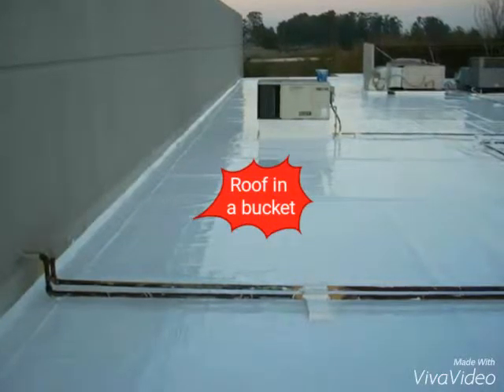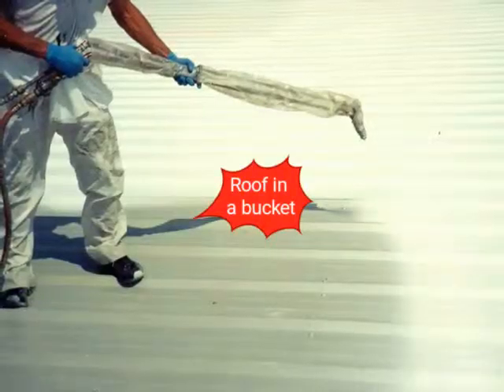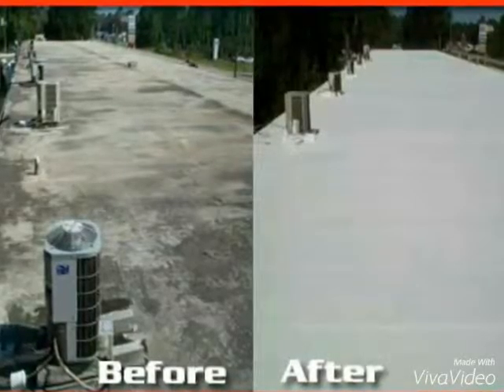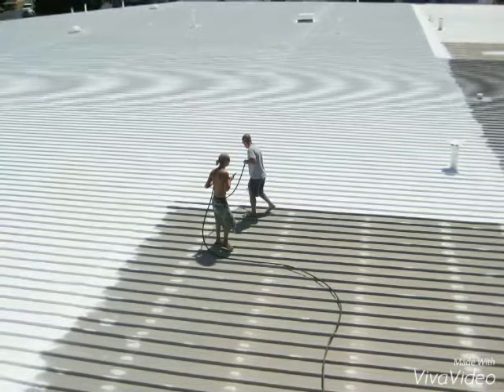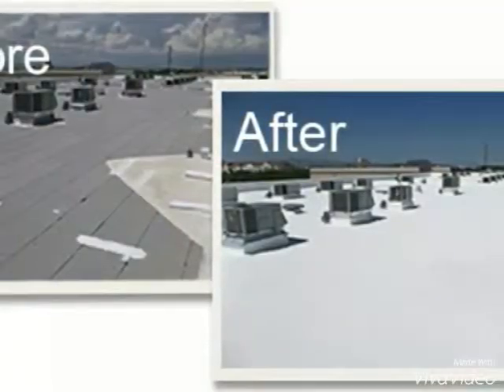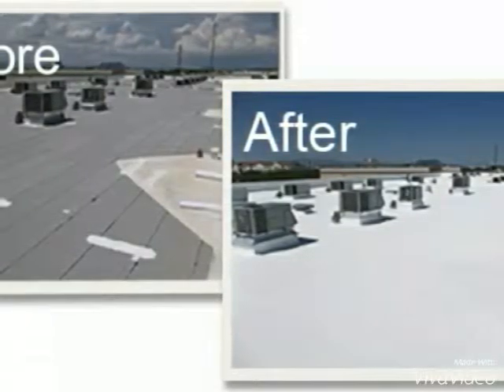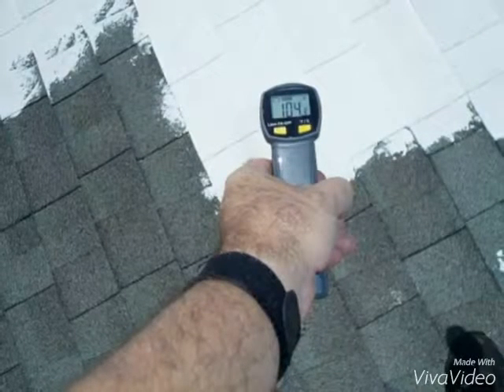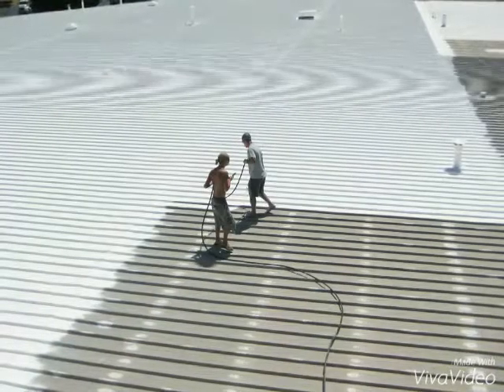Roof in a bucket simple roof low cost roofing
Cool roofs. White roof coating apoc coating tropical coatings. Western colloid  roof in a bucket. Low cost roof repair. Simple roof systems